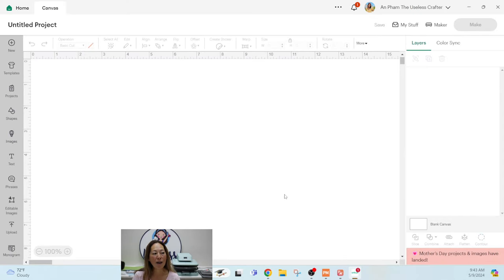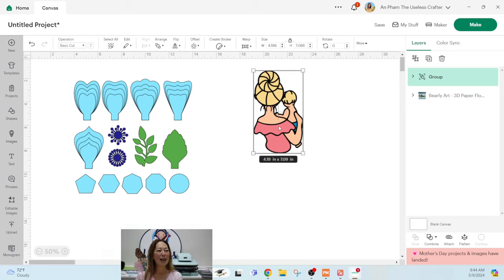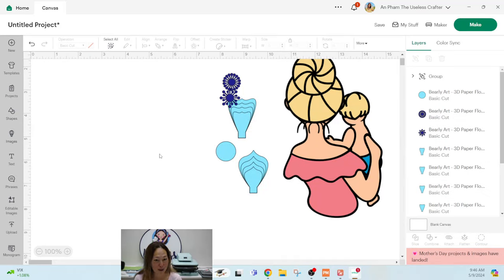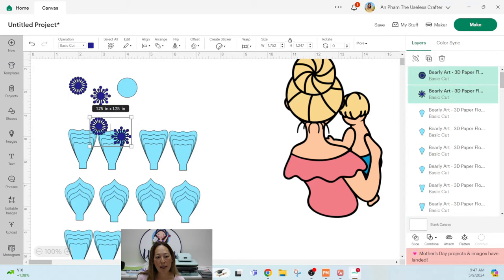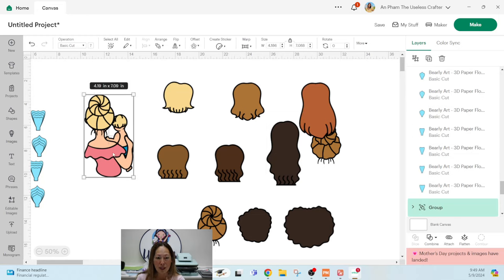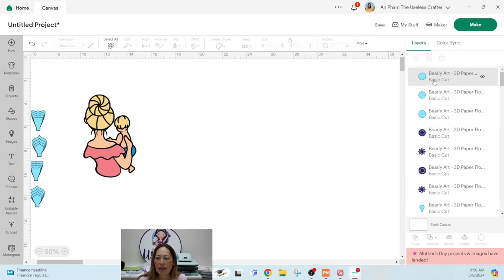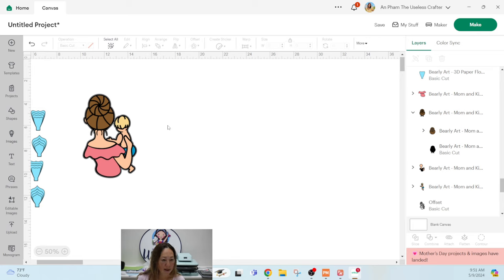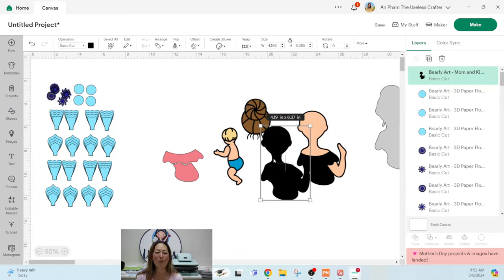Bearly Art Mother's Day Project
Hello and welcome to a new video from The Useless Crafter! This time I will show you how to set up this Mother's Day project in Cricut Design Space.